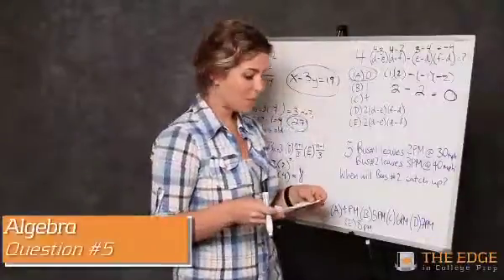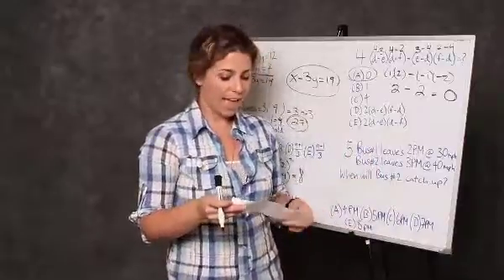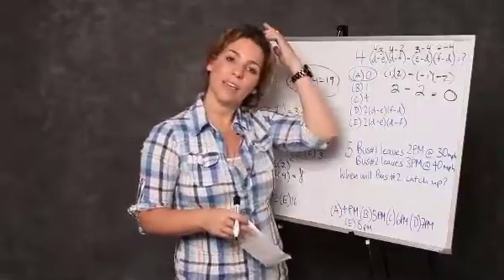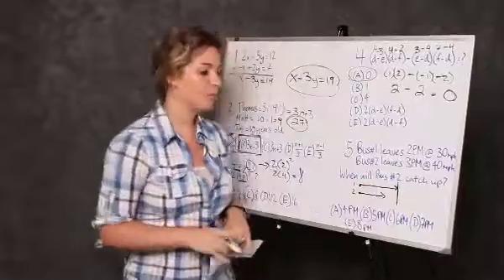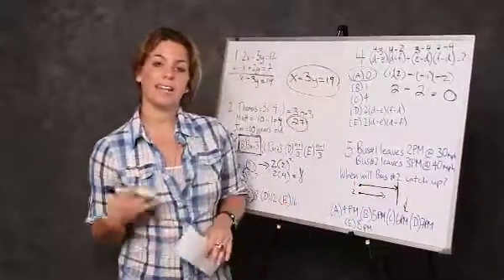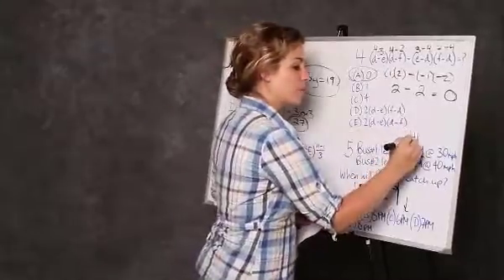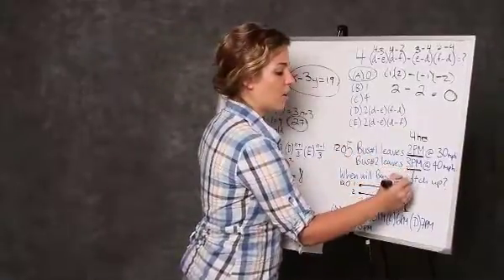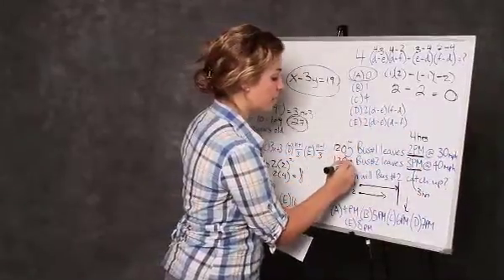Algebra HW #1 Question 5